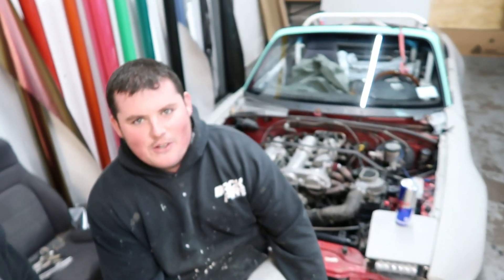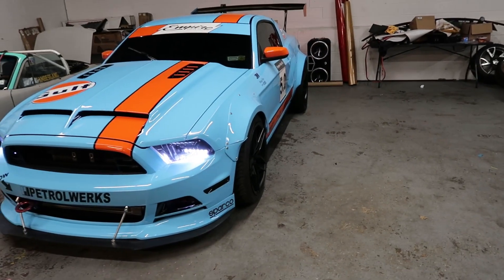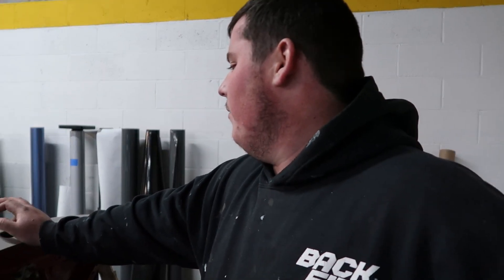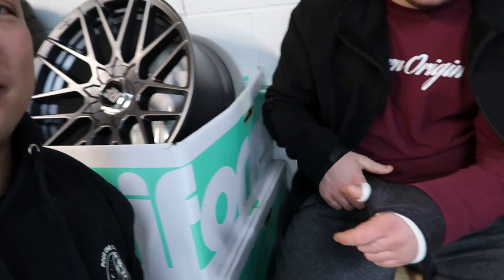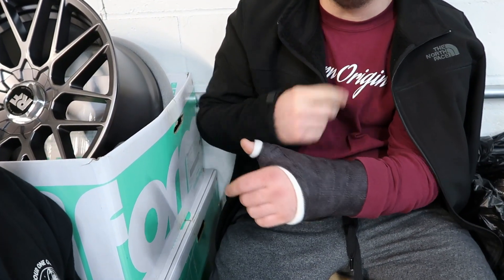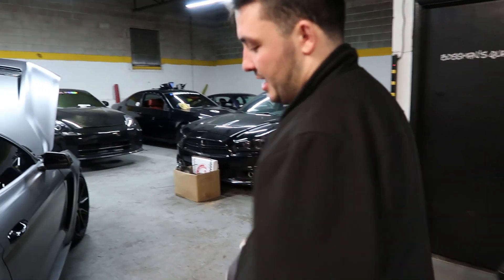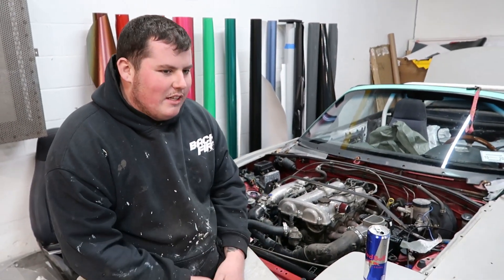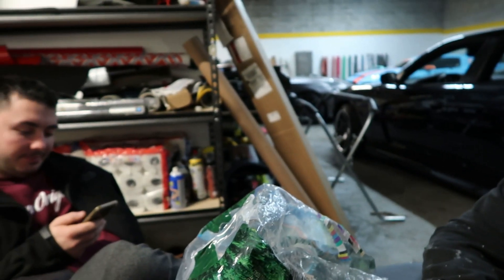Welcome To CxJ Builds!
This video we explain a little about us and what we drive. Also upcoming events and content.